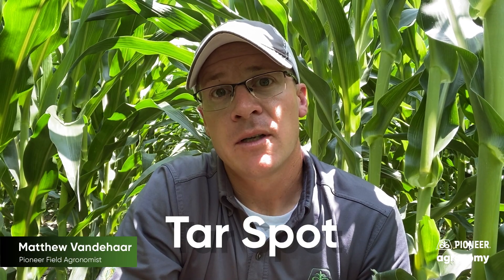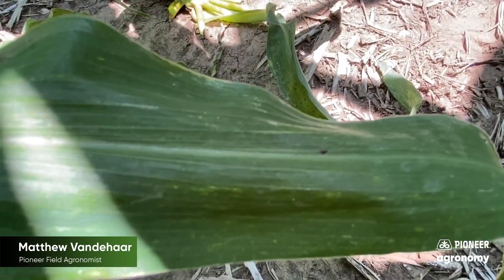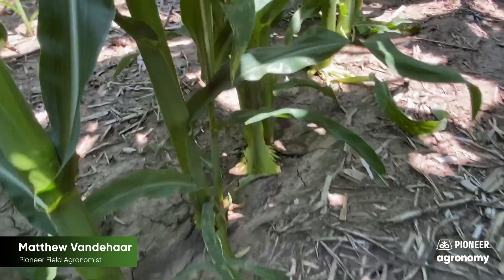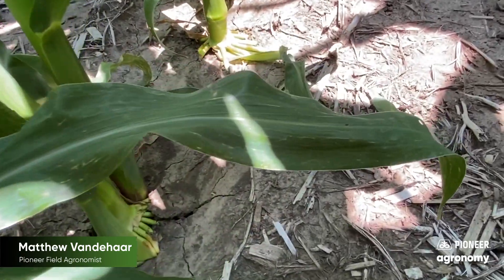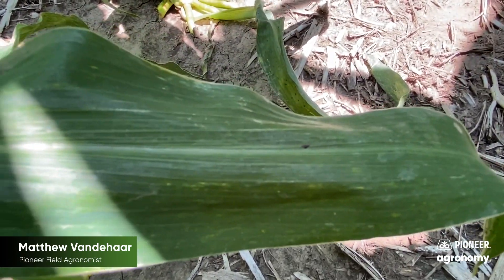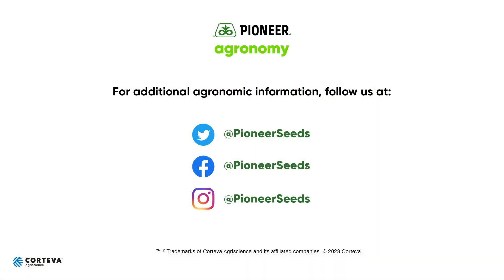Handling Tar Spot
Tar Spot is officially here this growing season. Pioneer Field Agronomist Matthew Vandehaar shares what to look for and how to handle tar spot.